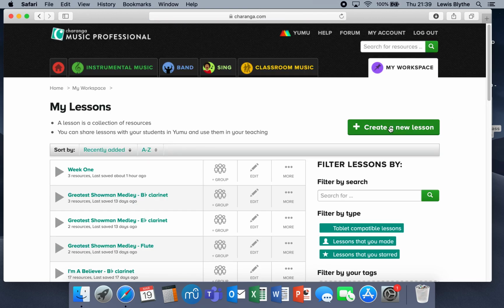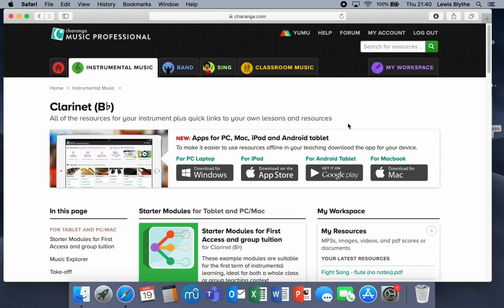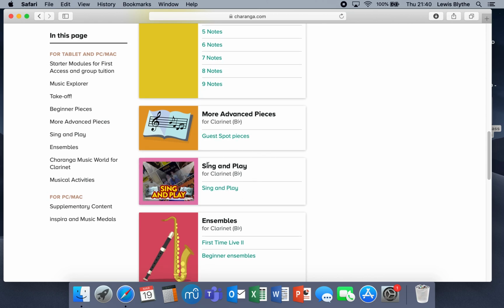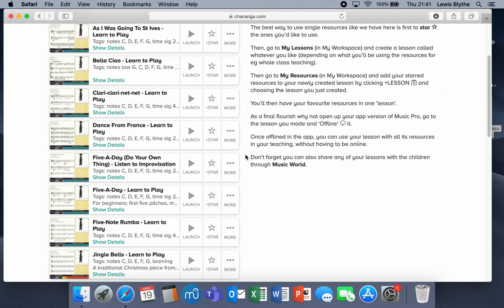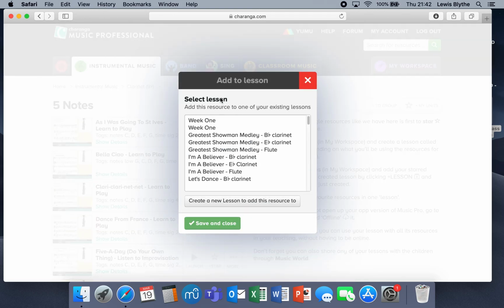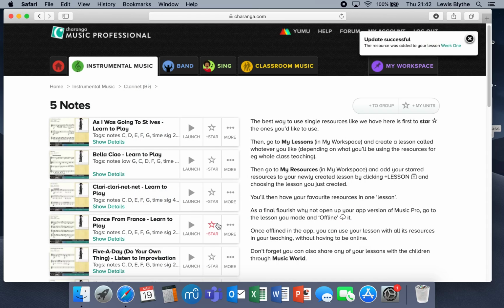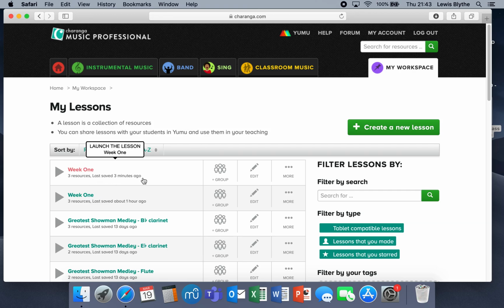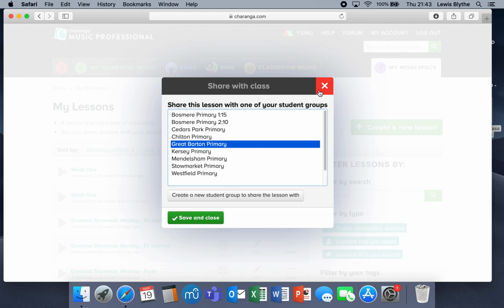2 Creating a lesson in Charanga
Creating a lesson in Charanga and adding it to your class to use from home